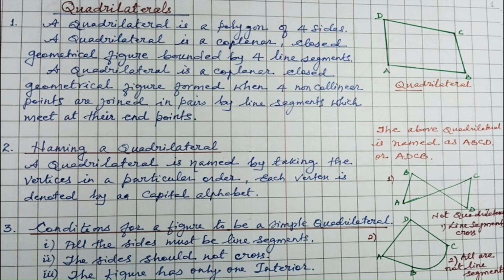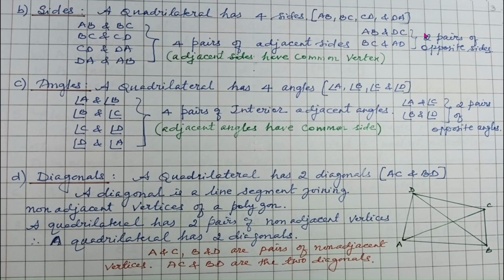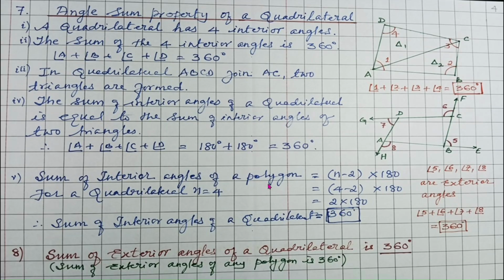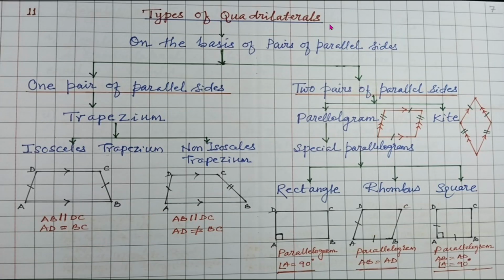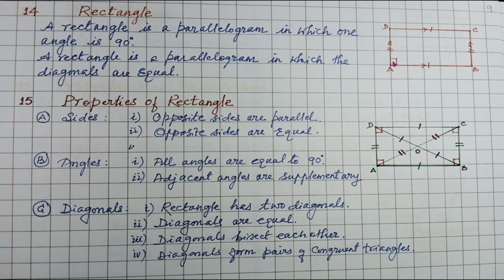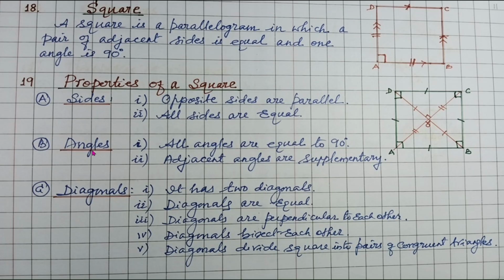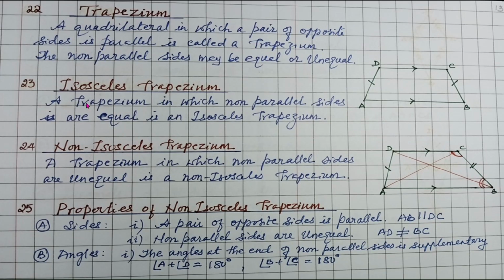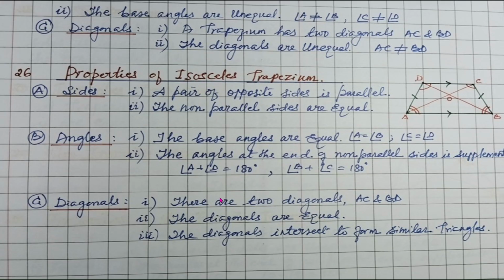Quadrilaterals, VIII NCERT, Ganita Prakash, Learning Basics, Properties and Types of Quadrilaterals.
The video provides all the basics, Properties and types of quadrilaterals for all to understand and learn.
The chapter of quadrilaterals is an important study in geometry. The basics and properties of types of quadrilaterals is discussed and explained in simple language for all to udnerstand.
The topic is the foundation for the study of basic polygon.
The properties of each quadrilateral is discussed for all to understand them easily and learn.
Definitions of each term is simple and clear to understand.
Grade 8 students have to understand the basics clearly to attempt the questions on the topic.
Please propagate the channel to all grade 8 and other students for them to learn the topic.